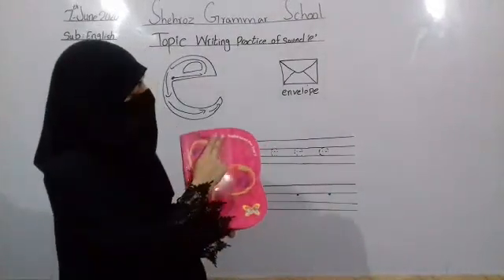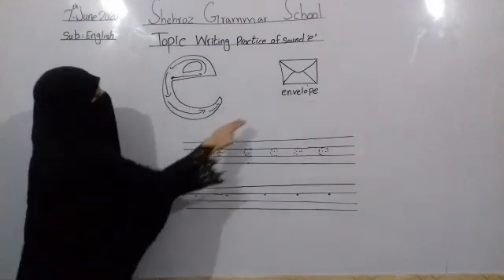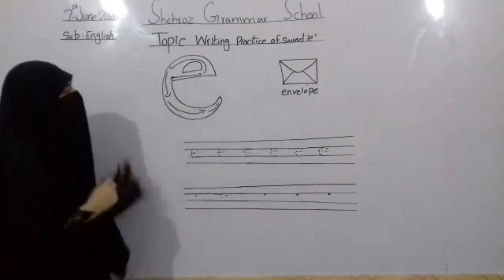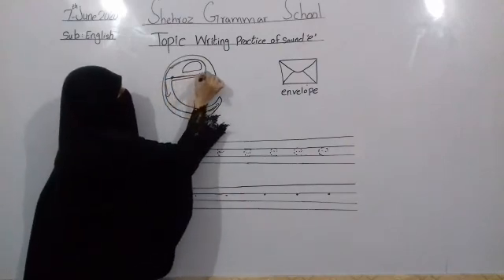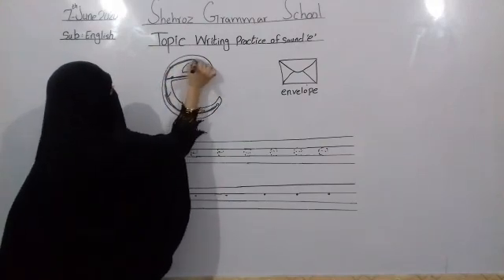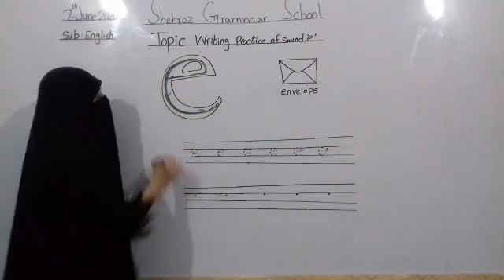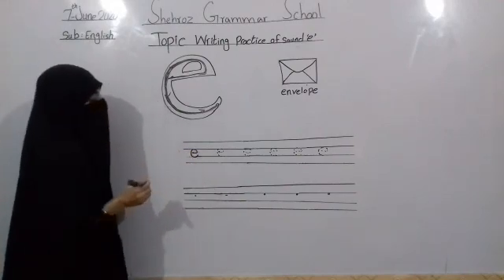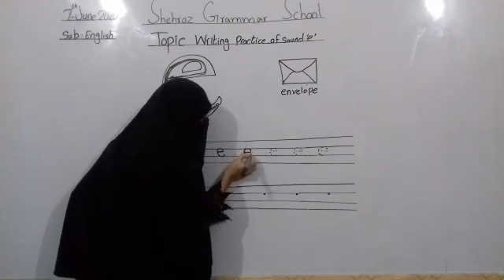Writing practice of sound e, page no 15, English lesson, pre year 2,